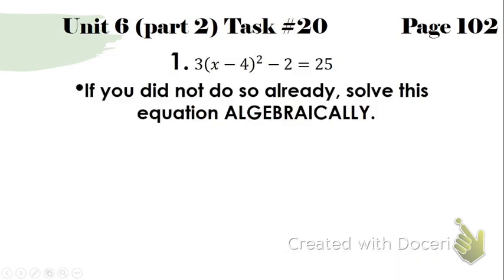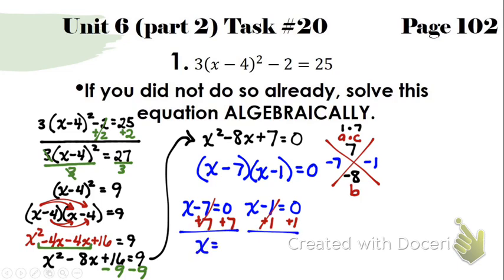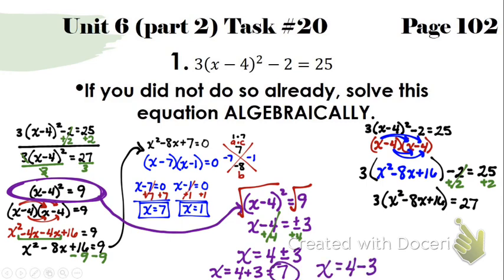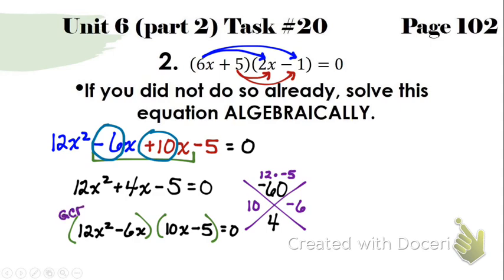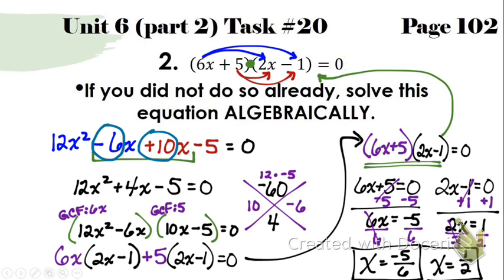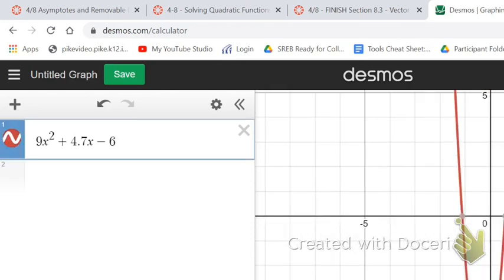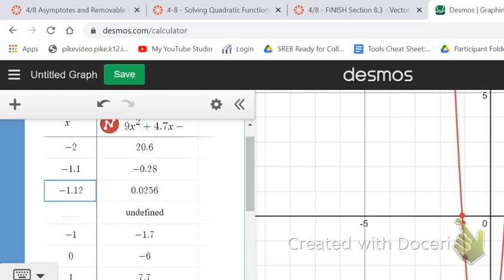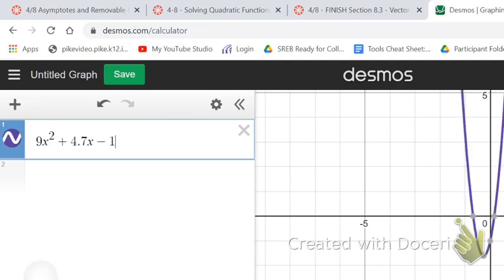PRIME Math Friday 4-8 Solving Quadratic Functions with Tables and Graphs